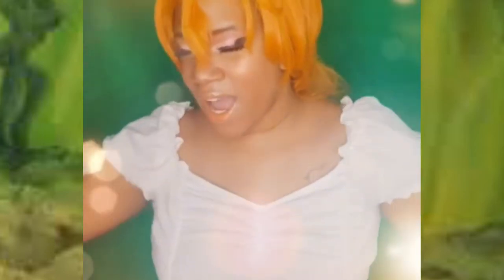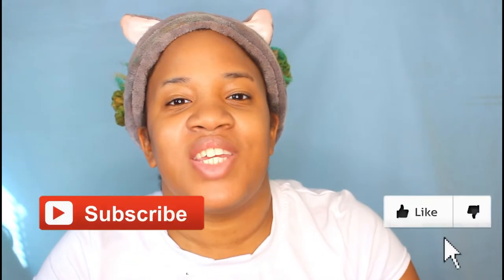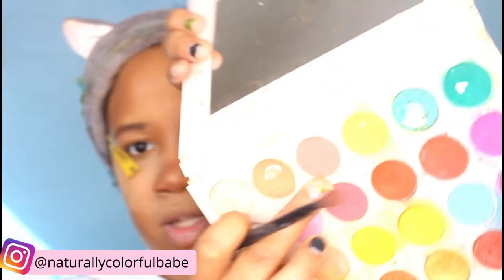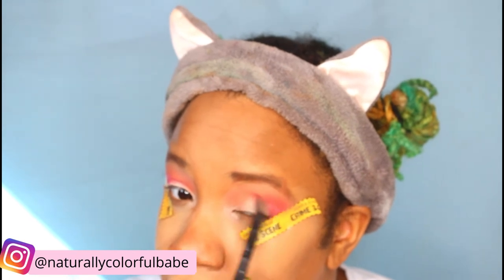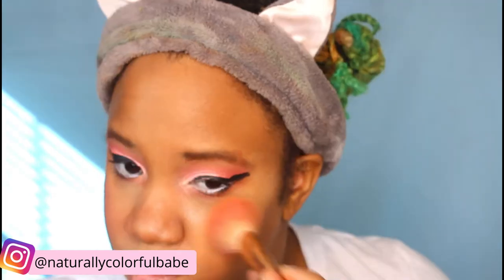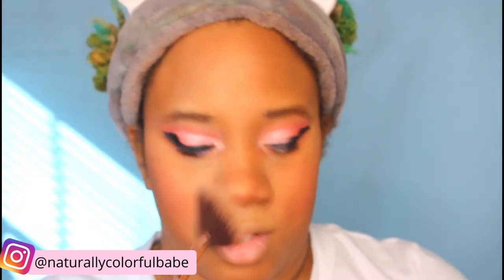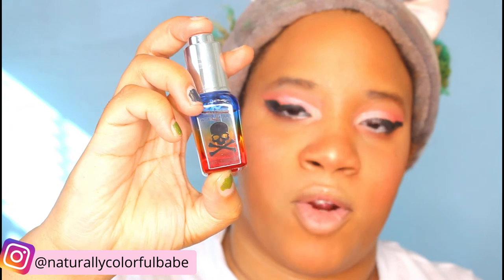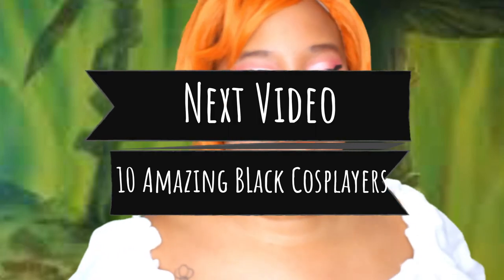Thumbelina Makeup | Cosplay Makeup Monday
Its Cosplay Makeup Monday  and the first day of Black History and today we are doing Thumbelina Makeup. I loved doing this Thumbelina Cosplay so I hope you like it.

Bronzer: Bh Cosmetics it's my Raye Raye: No longer Available😥

😜For a geeky good time be sure to check out my Blog at naturallycolorfulbabe.com